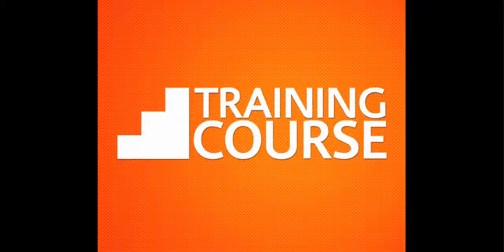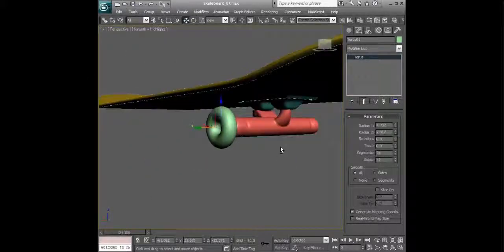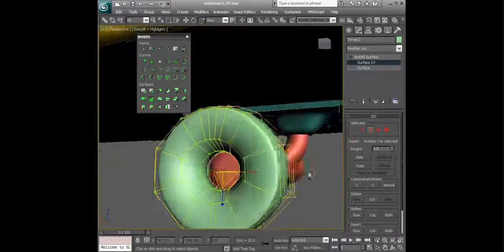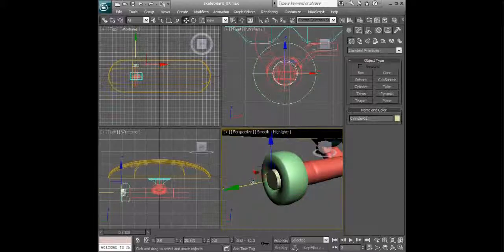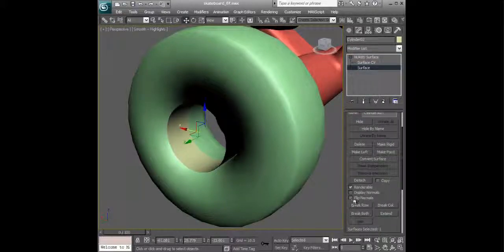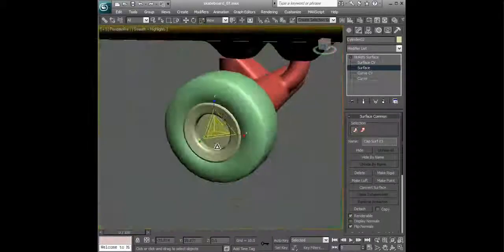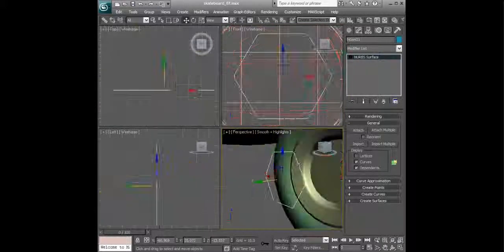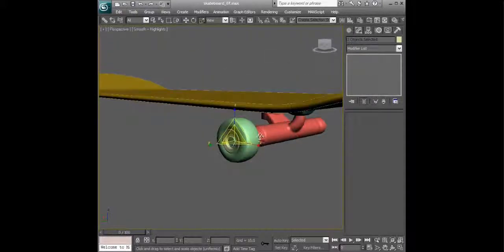07 Adding wheels and bolts